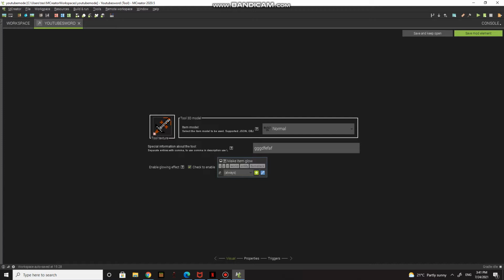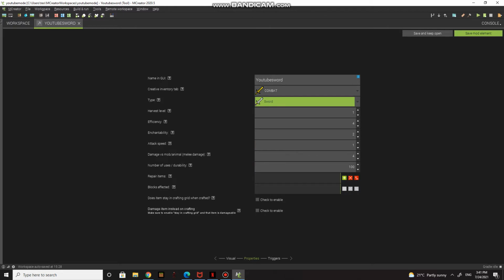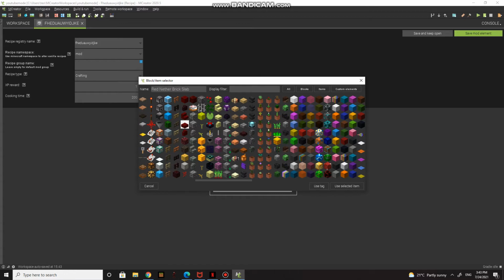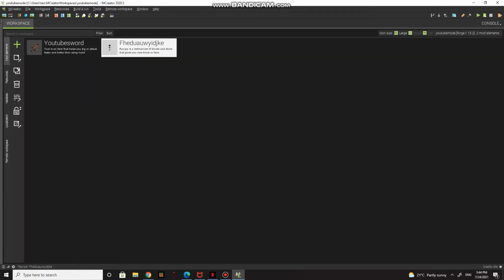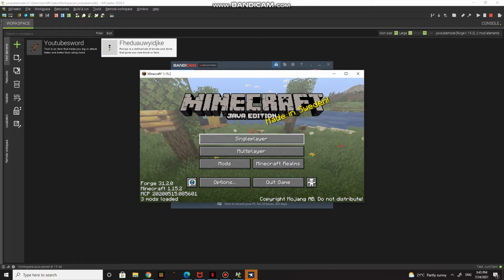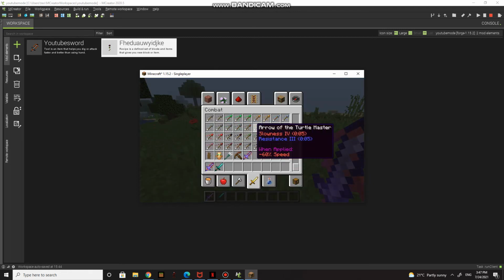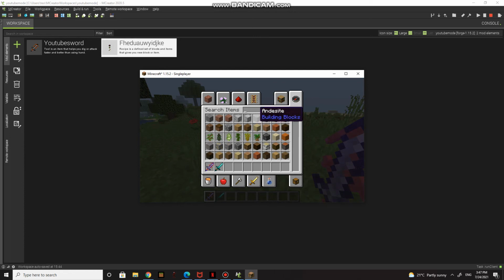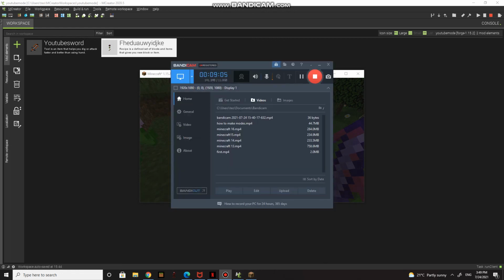how to make minecraft modes 2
This is a video that is hard to find.